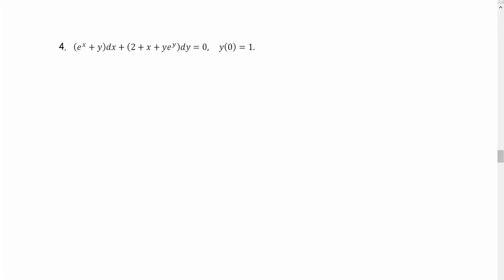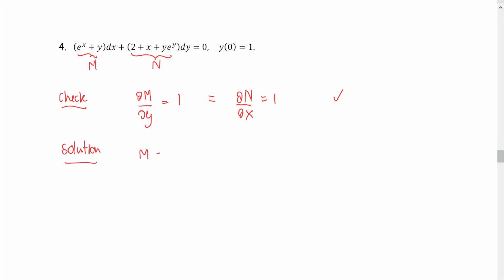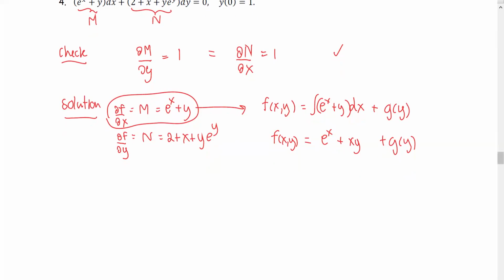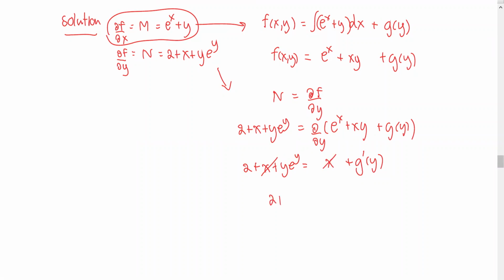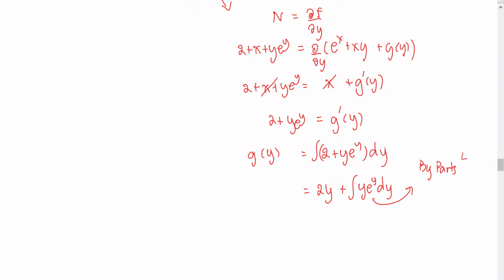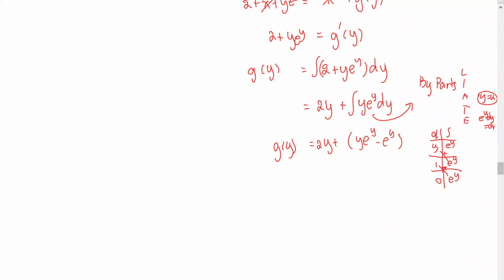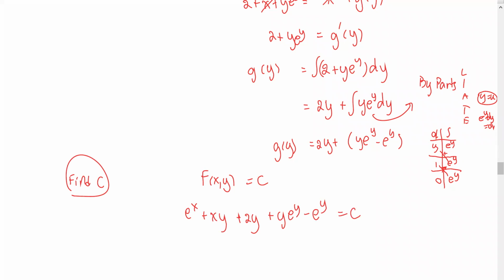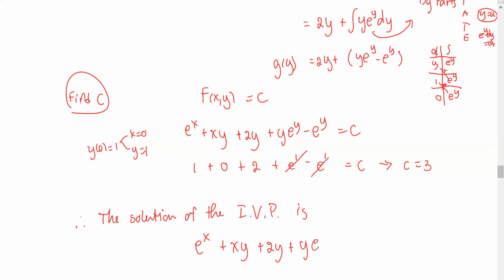M208 Sec2_4 Exact Eqn Ex4